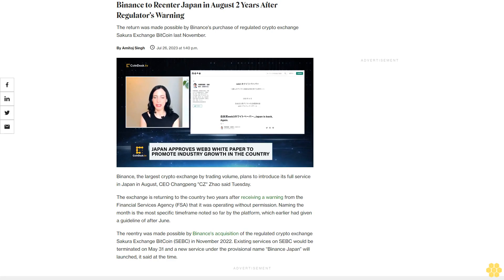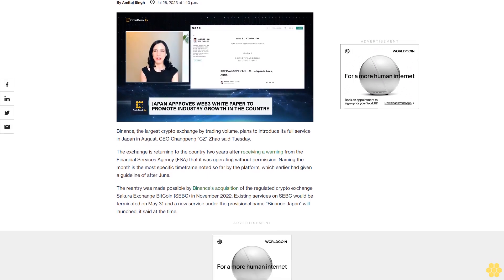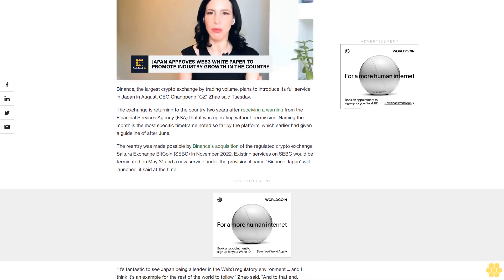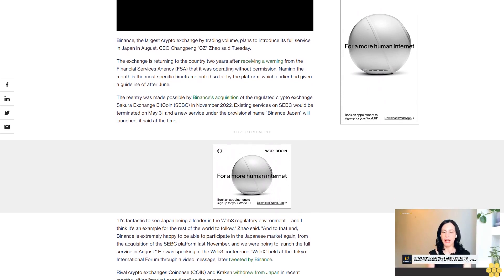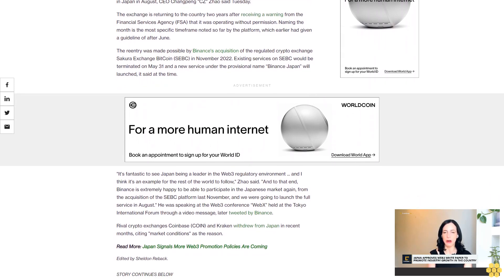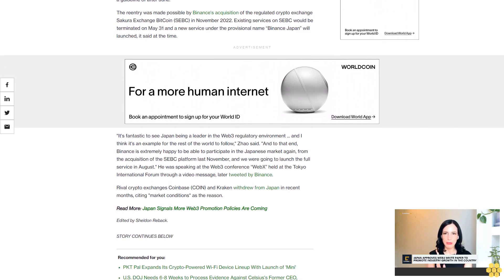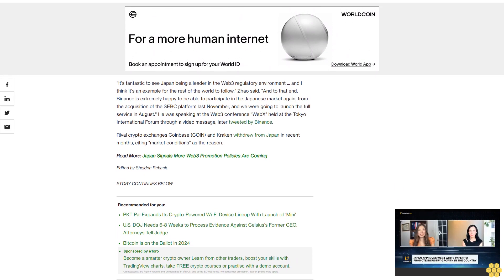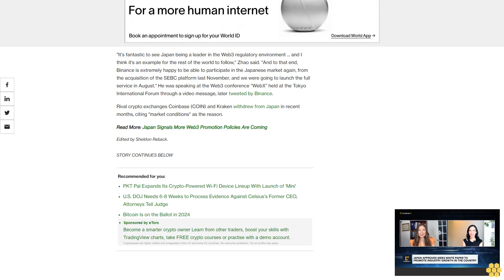Binance to Reenter Japan in August 2 Years After Regulator's Warning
The return was made possible by Binance's purchase of  regulated crypto exchange Sakura Exchange BitCoin last November.

Binance, the largest crypto exchange by trading volume, plans to introduce its full service in Japan in August, CEO Changpeng "CZ" Zhao said Tuesday.

The exchange is returning to the country two years after receiving a warning from the Financial Services Agency (FSA) that it was operating without permission. Naming the month is the most specific timeframe noted so far by the platform, which earlier had given a guideline of after June.

The reentry was made possible by Binance's acquisition of the regulated crypto exchange Sakura Exchange BitCoin (SEBC) in November 2022. Existing services on SEBC would be terminated on May 31 and a new service under the provisional name “Binance Japan” will launched, it said at the time.

"It's fantastic to see Japan being a leader in the Web3 regulatory environment ... and I think it's an example for the rest of the world to follow," Zhao said. "And to that end, Binance is extremely happy to be able to participate in the Japanese market again, from the acquisition of the SEBC platform last November, and we were going to launch the full service in August." He was speaking at the Web3 conference “WebX” held at the Tokyo International Forum through a video message, later tweeted by Binance.

Rival crypto exchanges Coinbase (COIN) and Kraken withdrew from Japan in recent months, citing "market conditions" as the reason.